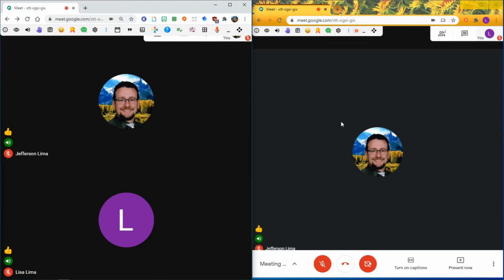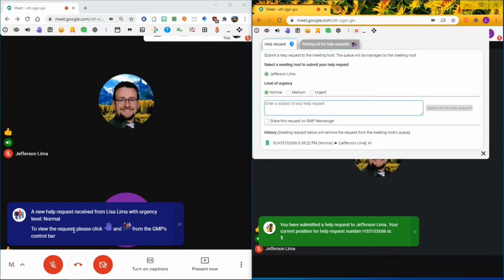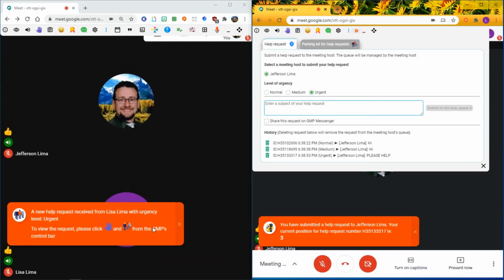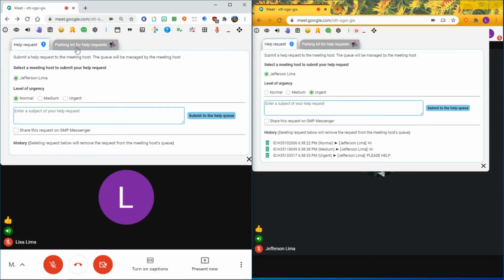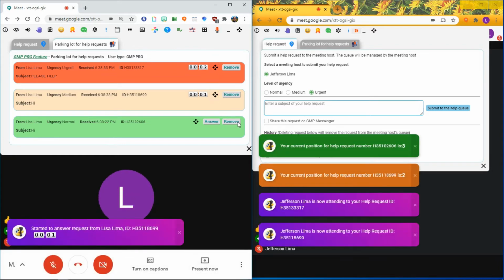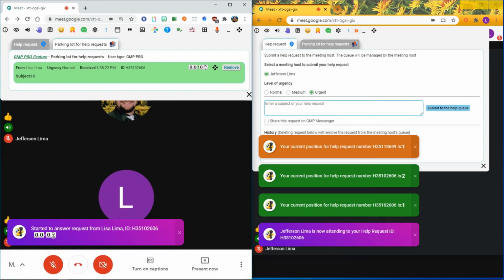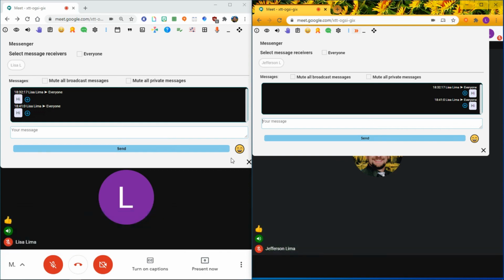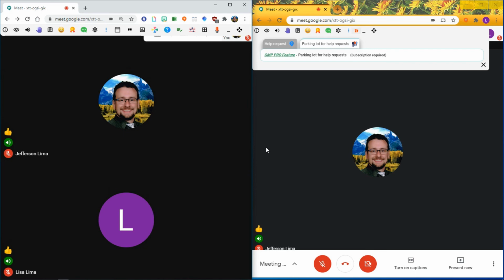GMP PRO Feature - Help Request & Parking lot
This features allows attendees to submit a help request to the meeting host. The creator of the request is notified as the their position in the queue changes
For GMP PRO user:
Manage help requests from attendees by urgency
Drag & drop requests based on priority
Integrated with Task
Notify attendees the position of help requests in the queue as they change